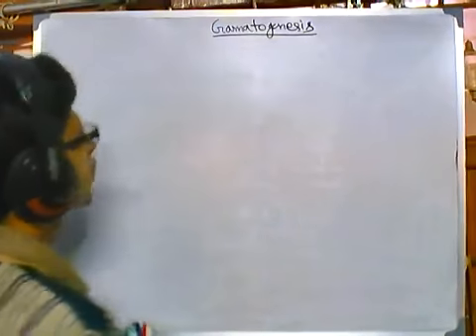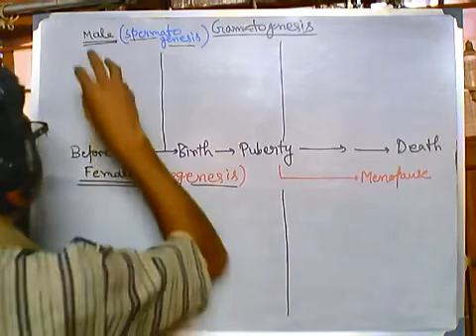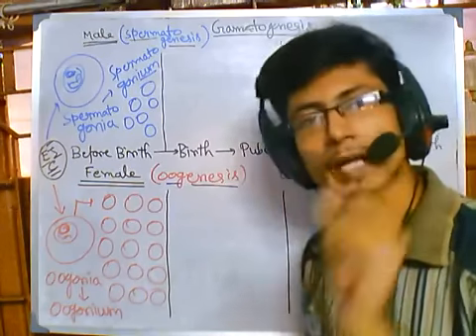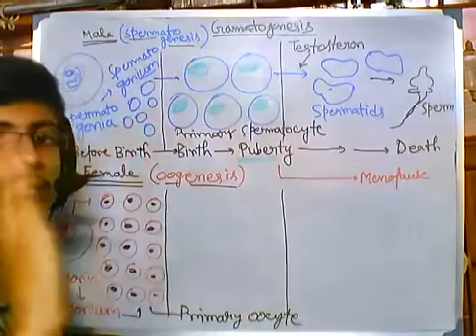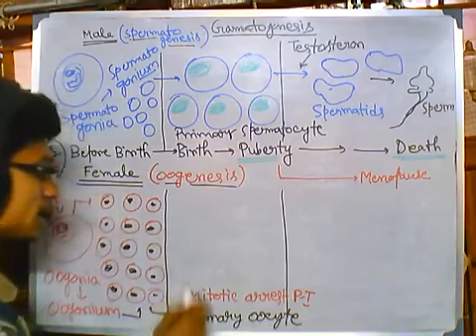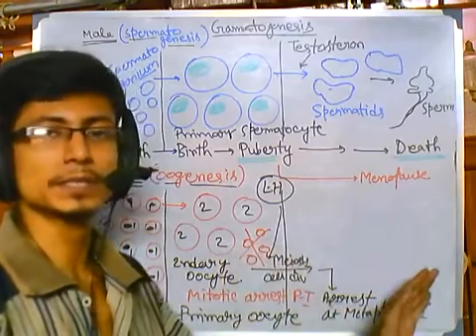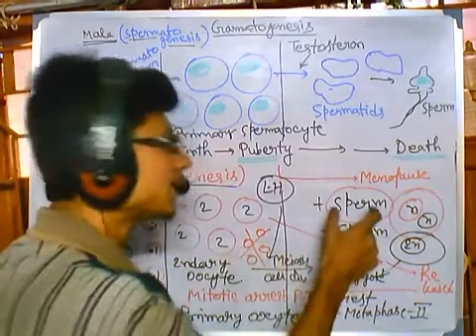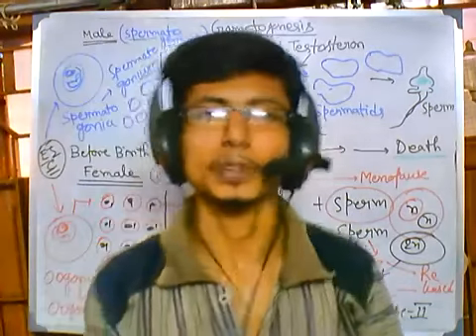Developmental biology part 7 spermatogenesis and oogenesis in mammals by Biology erudition